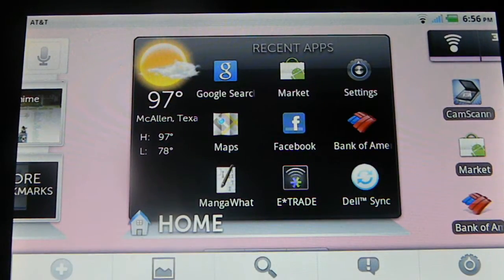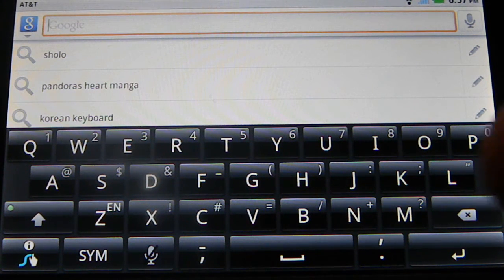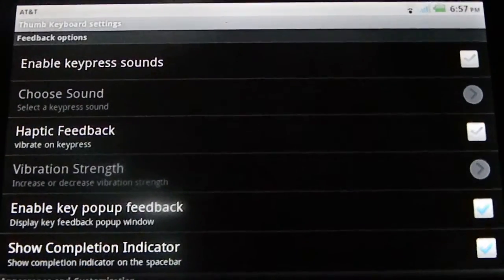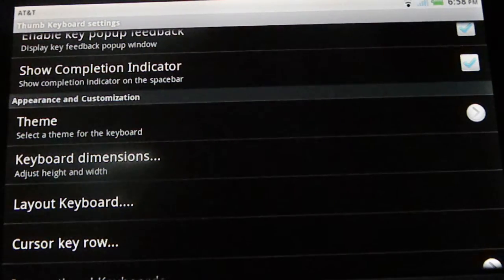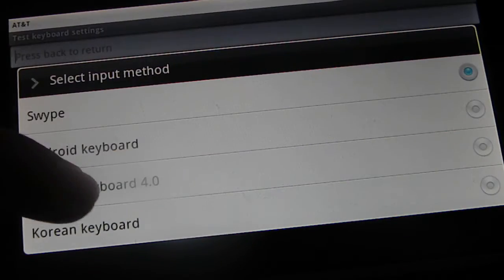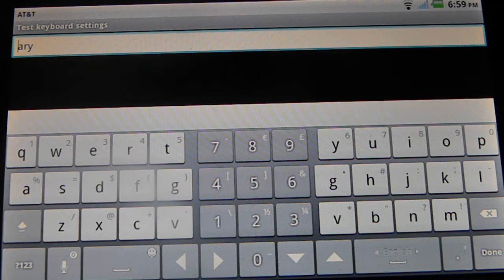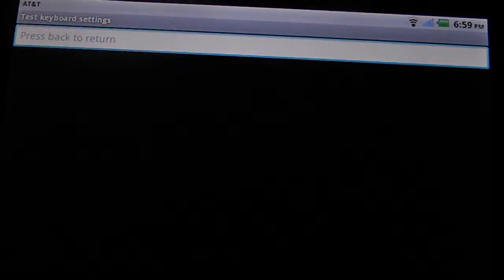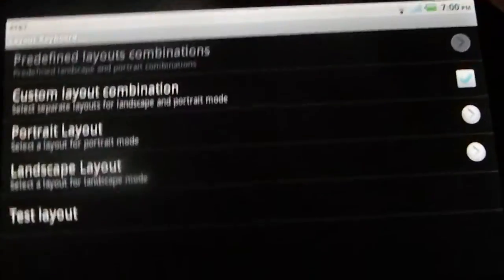How to get a better Keyboard on your Android device. (thumbs Keyboard review)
This video, is a review video on an Android market application called Thumbs. With this application you will be able to change the layout of your keyboard to better suit your texting, emailing, and web surfing need. Download for free.